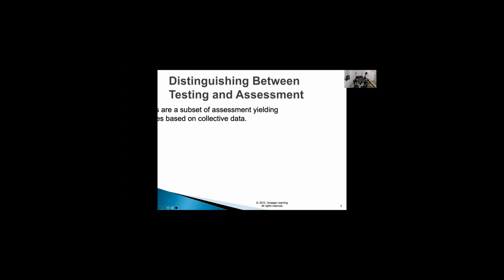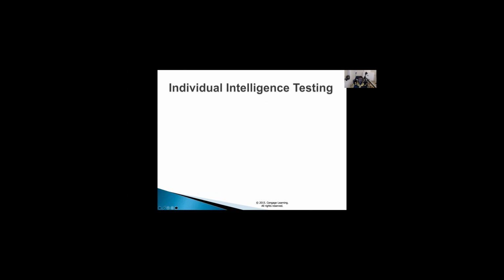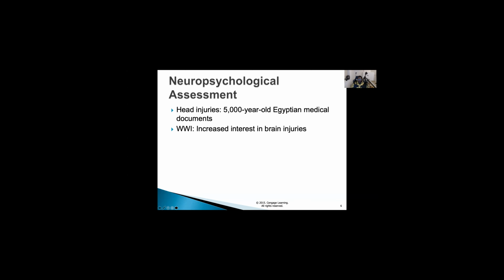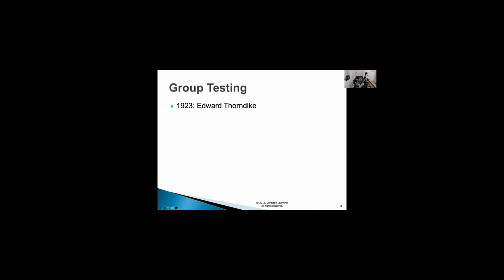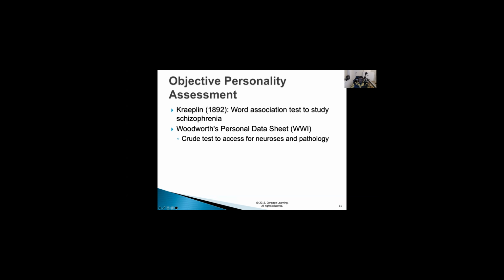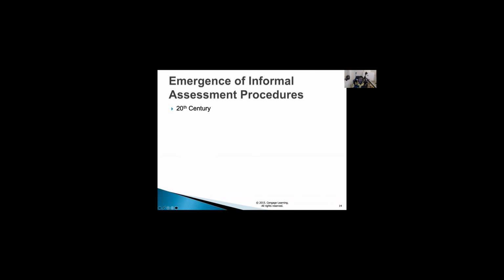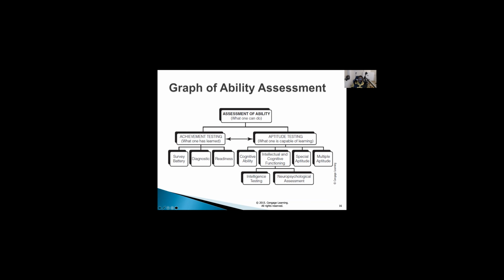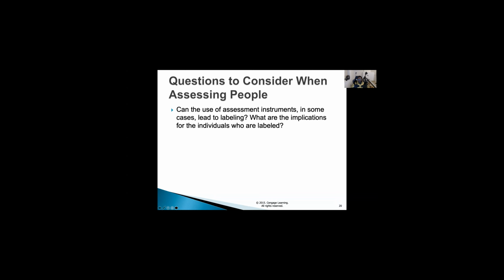RC 613 Chapter 1